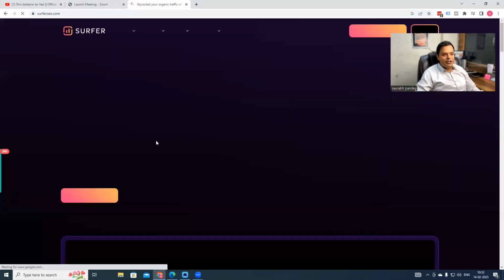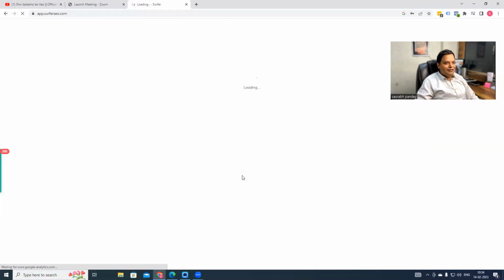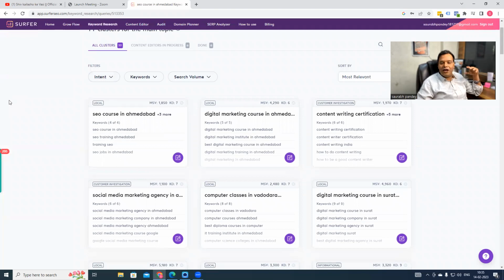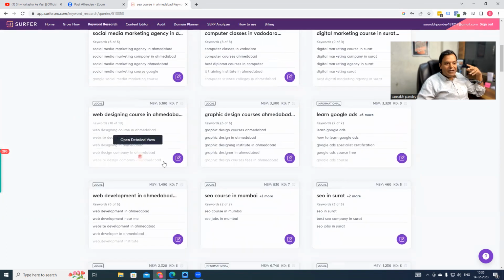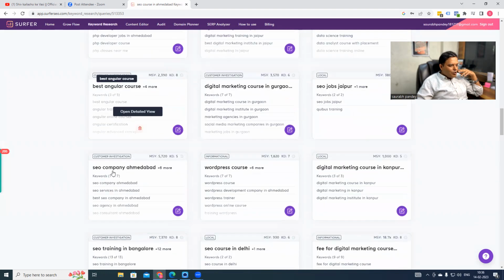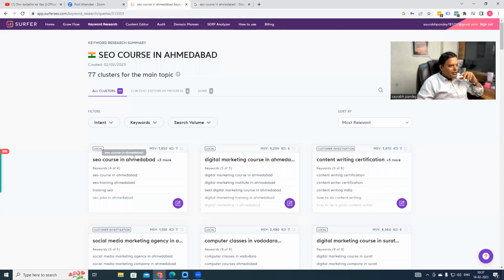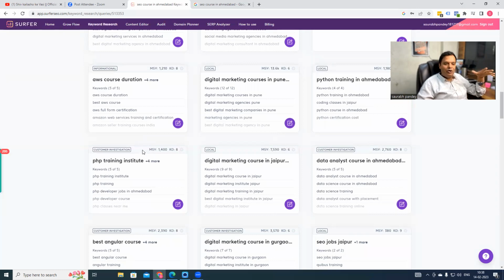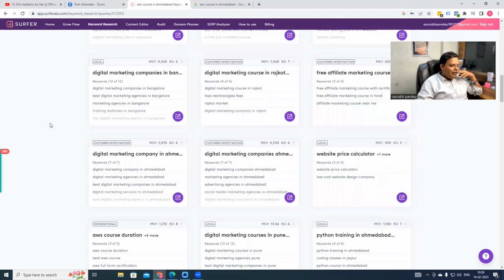Surfer Seo Tutorial | Fully Explained For Beginner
Are you a beginner looking to master the art of SEO? Look no further! Our Surfer SEO tutorial is here to guide you through every step of the way. With this comprehensive guide, you'll learn how to leverage Surfer SEO's powerful features to enhance your website's search engine visibility and drive organic traffic. Get ready to unlock the secrets of successful SEO!

In this engaging tutorial, we cover everything you need to know about Surfer SEO:

🔹 Exploring Surfer SEO: Discover the key features and benefits that make Surfer SEO a must-have tool for SEO enthusiasts. Understand the crucial role of SEO in improving your website's rankings and visibility.

🔹 Step-by-Step Instructions: Follow our easy-to-understand, step-by-step instructions to get started with Surfer SEO. Learn to navigate the platform's user-friendly interface and make the most of its features.

🔹 Keyword Research Made Easy: Master the art of keyword research for SEO. Uncover valuable insights using Surfer SEO's keyword research tool. Understand how to analyze keyword difficulty and search volume effectively.

🔹 Content Optimization Techniques: Learn how to optimize your website's content for maximum impact. Utilize Surfer SEO's content editor to enhance on-page optimization. Discover strategies to analyze competitors' content and incorporate winning tactics.

🔹 Surfer SEO Review and Best Practices: Dive into an in-depth review of Surfer SEO's performance and effectiveness. Gain valuable tips and tricks for maximizing the benefits of Surfer SEO. Explore case studies and success stories of utilizing Surfer SEO for outstanding results.

Take your SEO skills to the next level by enrolling in our SEO course in Ahmedabad.

Unlock the true potential of Surfer SEO and watch your website climb the search engine rankings. Start your SEO journey today and become a pro with our comprehensive Surfer SEO tutorial!